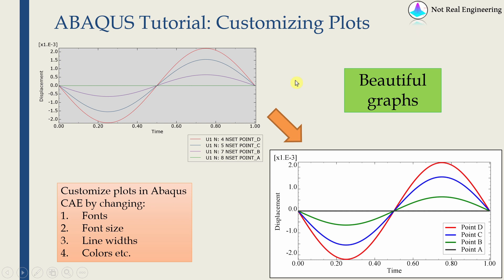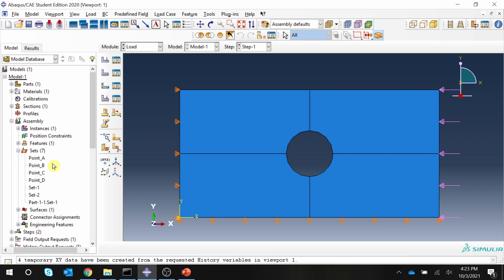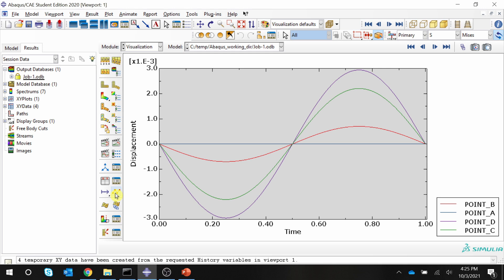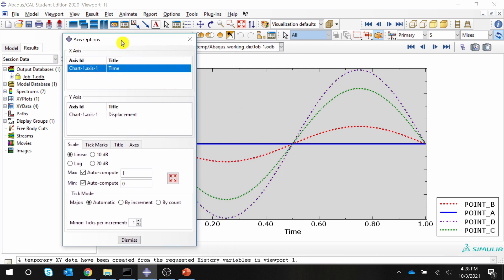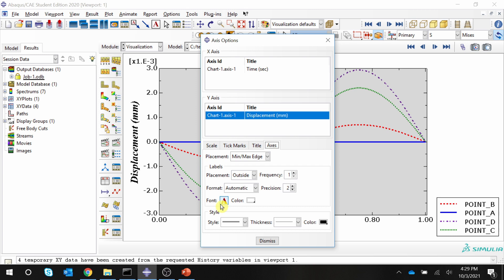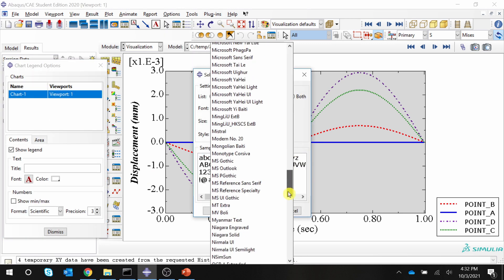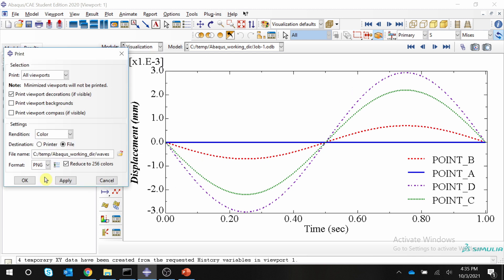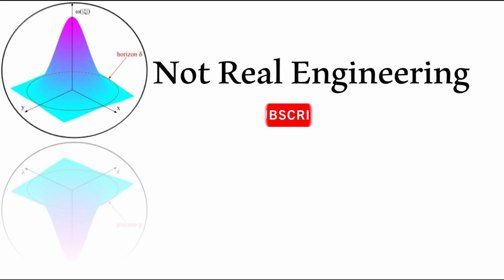How to customize Abaqus results plots | Graphs for publications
Video demonstrates how to customize the plots in Abaqus CAE.